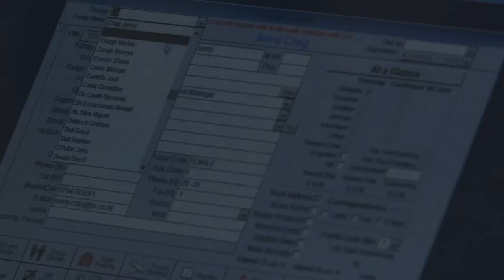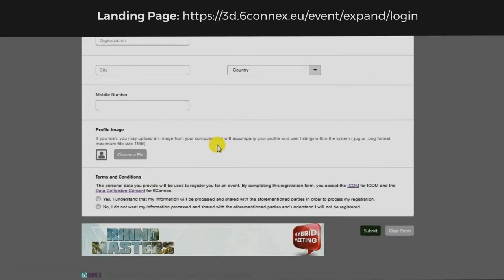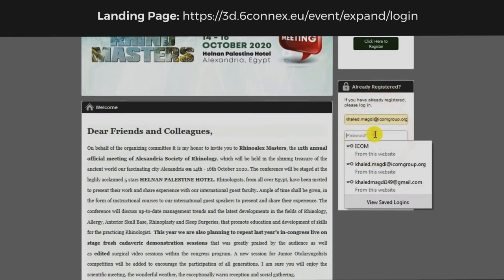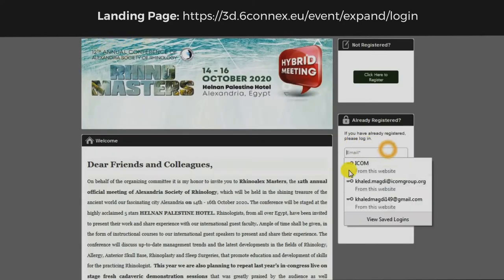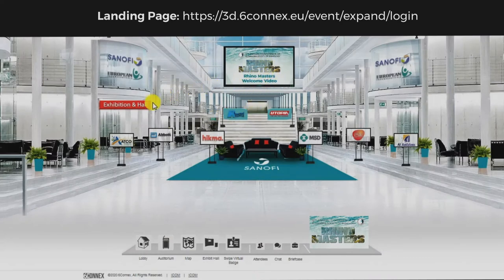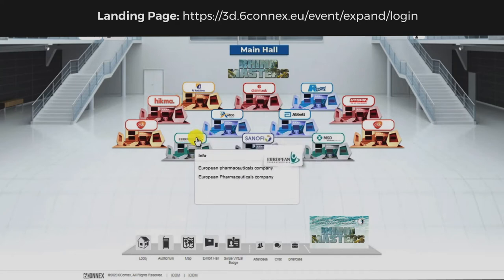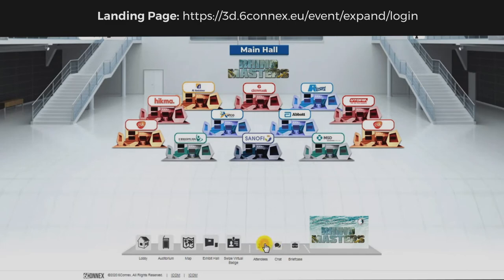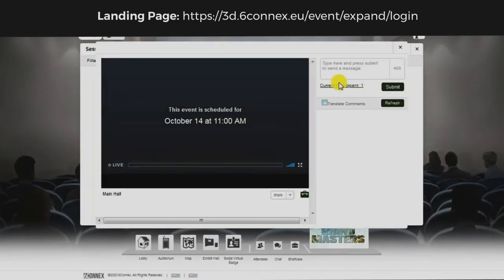RhinoMasters'20 Virtual Platform Orientation